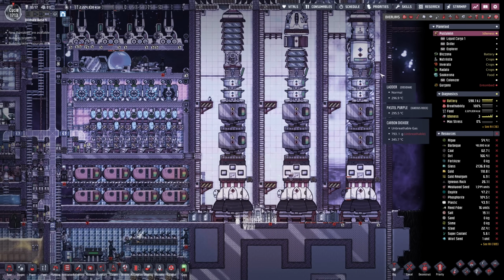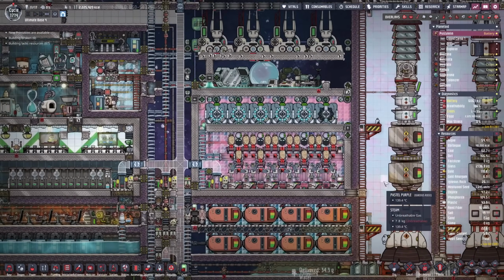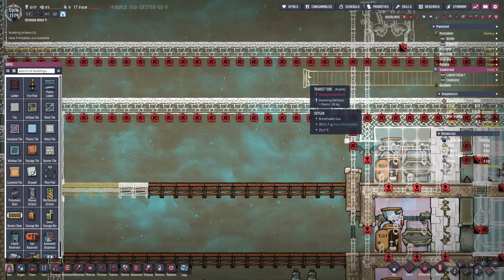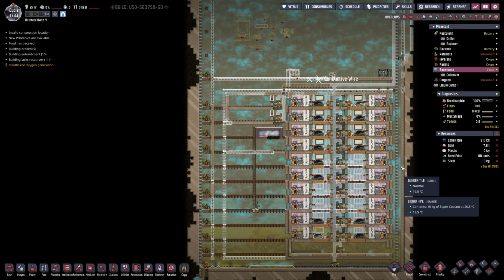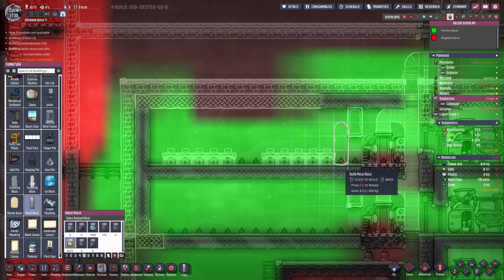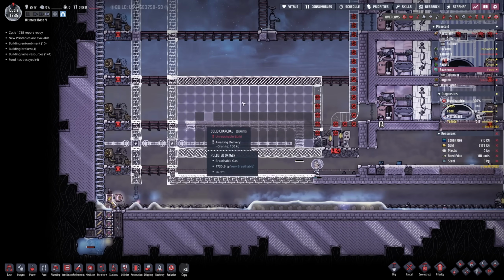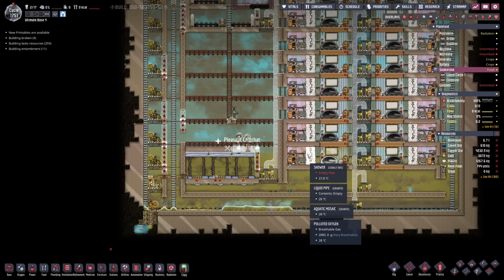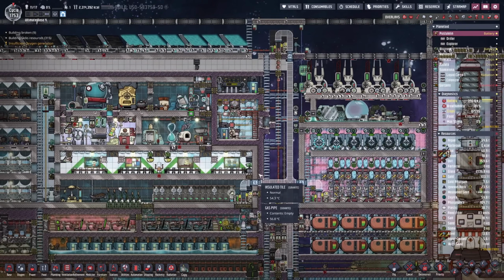GREAT HALL & AMENITIES PREP - Ep. #73 - Oxygen Not Included (Ultimate Base 4.0)